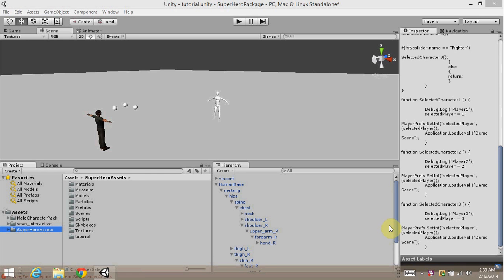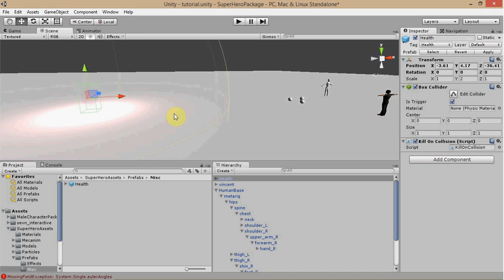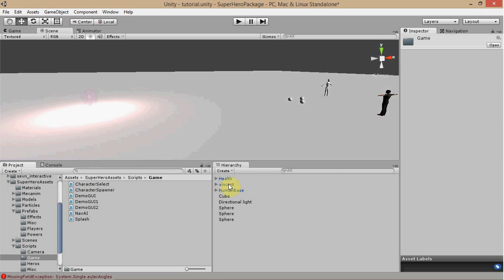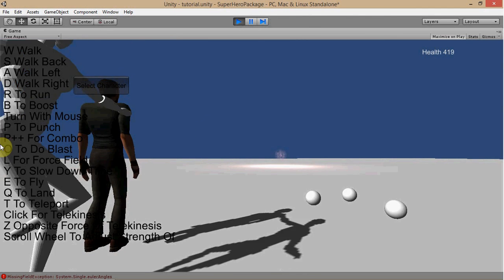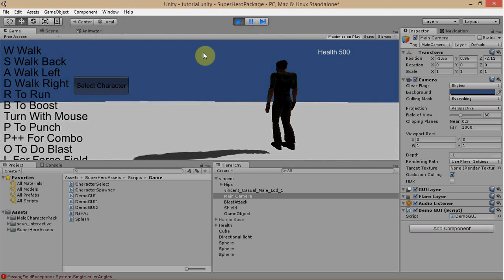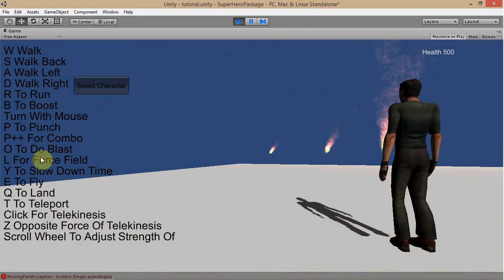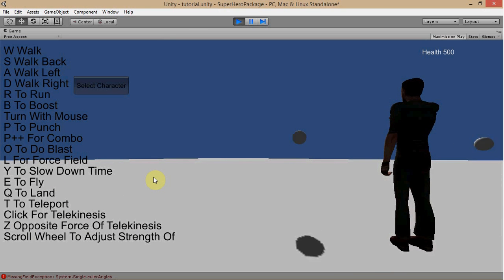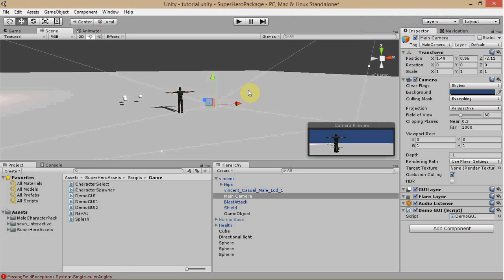Super Hero Package Tutorial: Bonus 1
Bonus assets for the super hero package for Unity by Psyberspace Games.